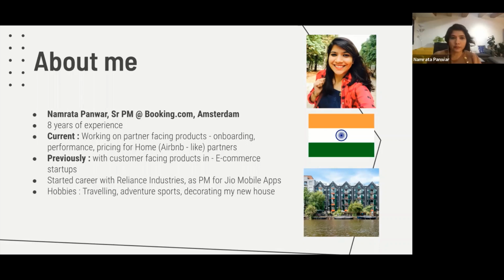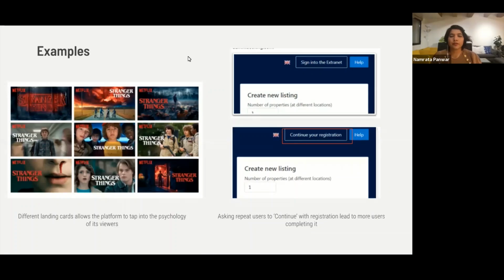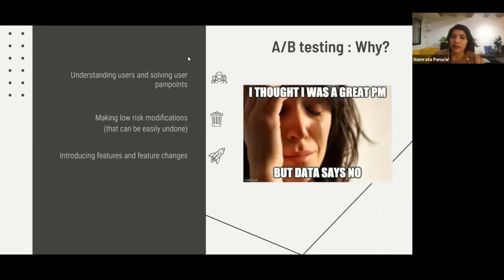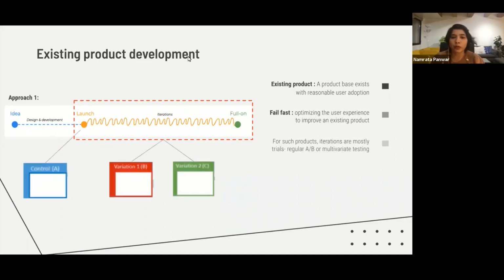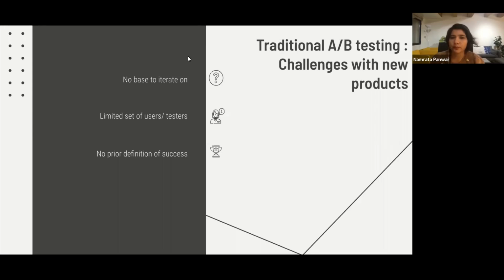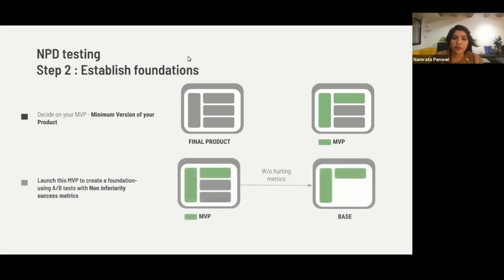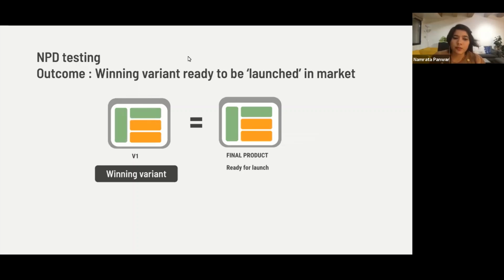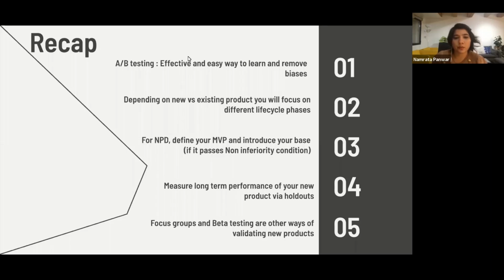Webinar: A/B Testing for New Product Launches by Booking.com Sr PM, Namrata Panwar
ABOUT THE SPEAKER:
Namrata always goes the extra mile to deliver great user experiences alongside an amazing product that solves consumer problems. She has extensive knowledge about building and shipping complex products with 8+ years of experience in the IT industry. Currently, Namrata is a Senior Product Manager at Booking.com. Prior to this, she was a Product Manager at ShopClues, Zooper.com, and Reliance Industries Limited. Namrata is quite dynamic, enthusiastic, and quick with any project she takes on. Moreover, Namrata graduated with a B.S of Engineering and an MBA from Narsee Monjee Institute of Management Studies.

In addition to classes, we host daily online events with top industry professionals about Product Management.

We are committed to pushing the product management industry forward. We published the Amazon bestseller, The Product Book (Get your copy host over 1,000 free events per year, The Proddy Awards, and ProductCon, the largest multi-city conference in the world for product managers.